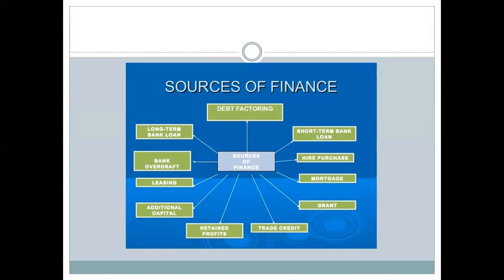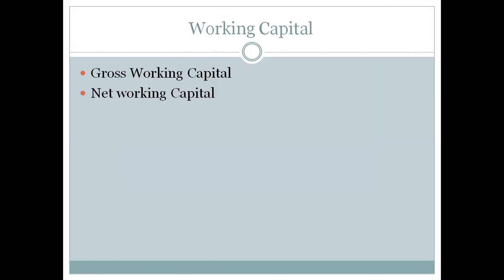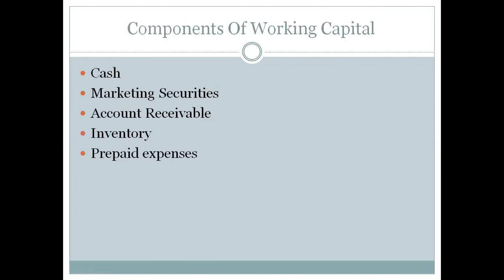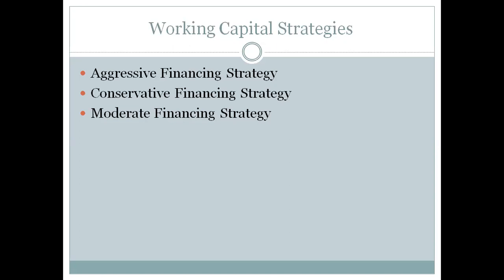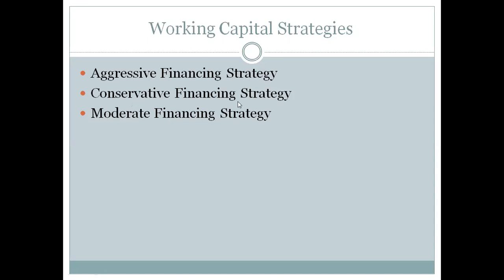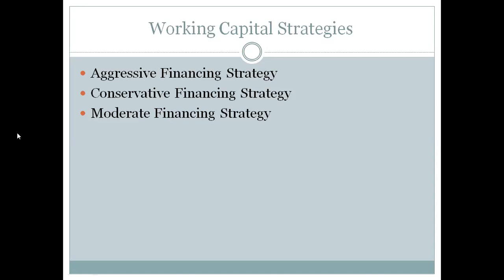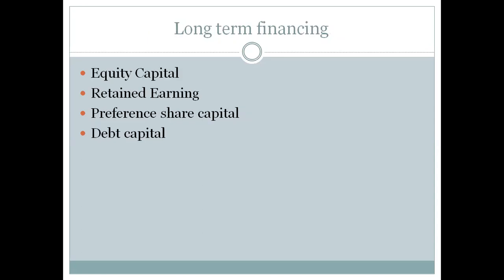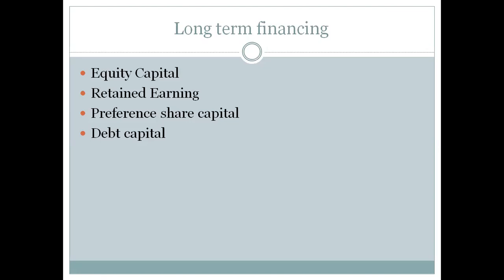Sources of finance